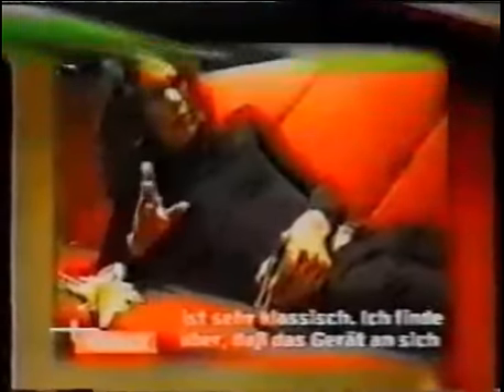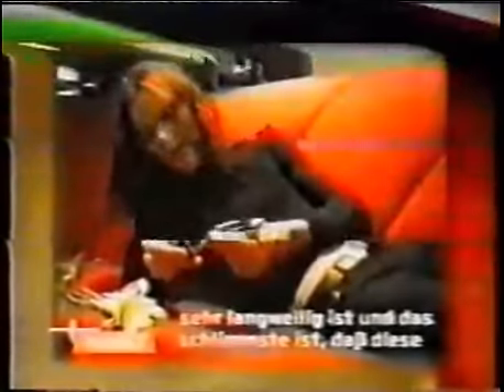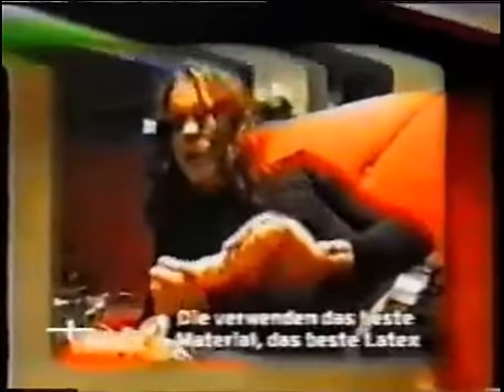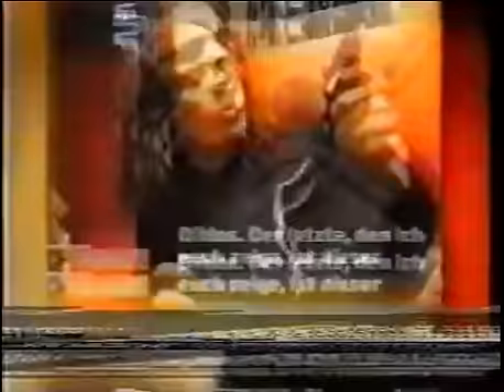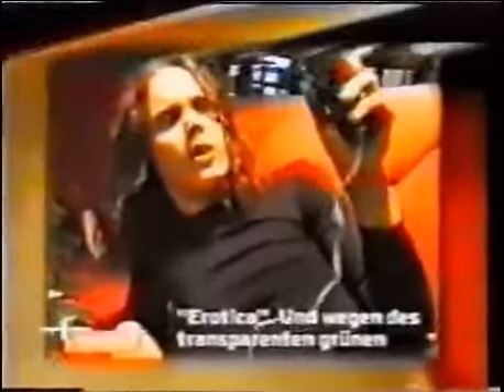Ville Valo talking about sex toys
(video doesnt belong to me)